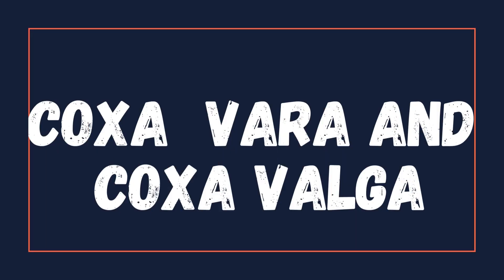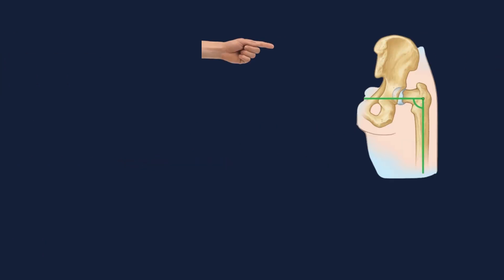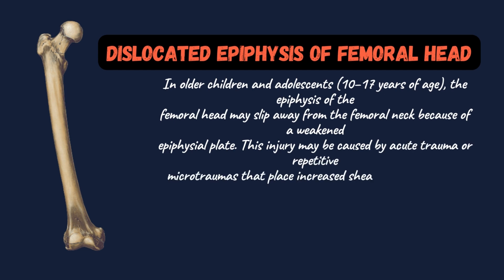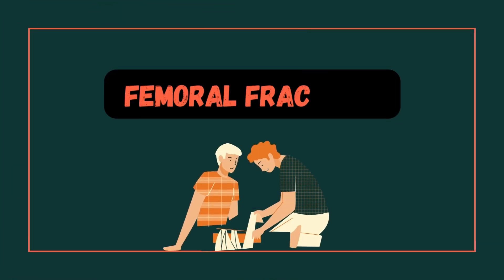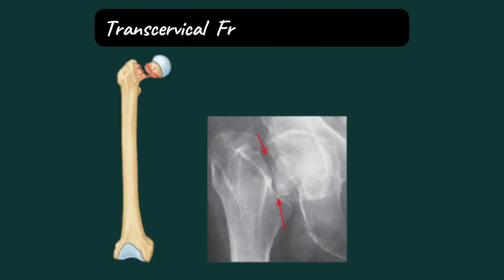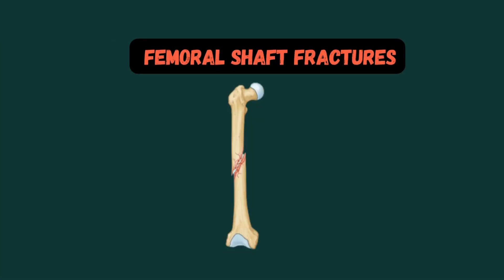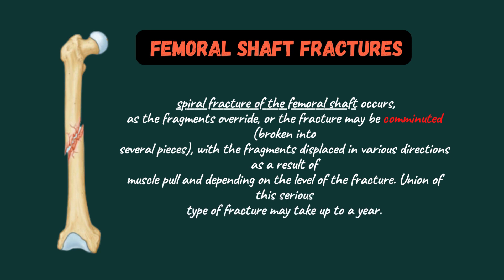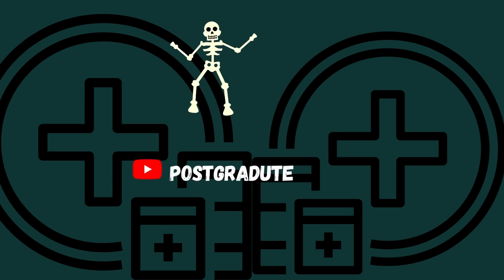Femur Anatomy- Clinical Anatomy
In this video, we'll be discussing the Clinical Anatomy of the femur bone. This is an important topic for students studying Anatomy, as it provides information on the structure and function of the femur bone.

If you're looking to learn more about the Clinical Anatomy of the femur bone, be sure to watch this video! We'll discuss the anatomy, function, and abnormalities of the femur bone. By the end of this video, you'll have a better understanding of this important bone and its ability to function.
Femur Bone-  Clinical Anatomy
Femur Anatomy.
0:05 Introduction of the topics to be discussed.
0:14 sec source Clinically Oriented Anatomy by  Keith L. Moore.
0:22 coxa vara and coxa valga.
0:40 angel of inclination.
1:05 Dislocated epiphysis of femoral head.
1:50 Fracture of the femur.
1:55 Fracture of the neck of the femur.
2:57 Fracture of the shaft of the  femur.
3:39 Fracture of the distal femur.